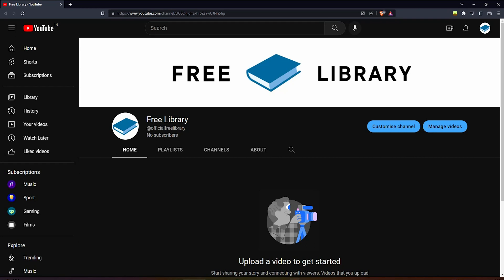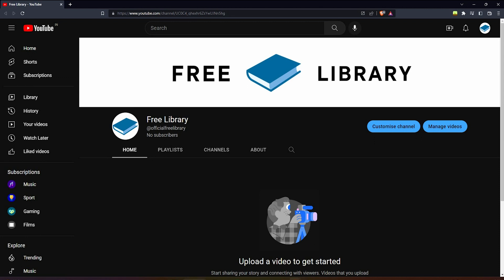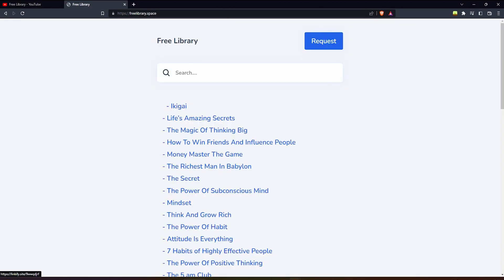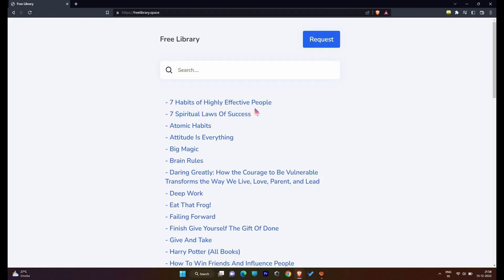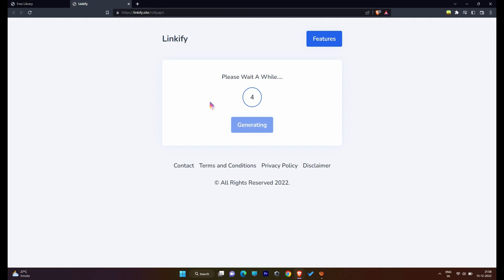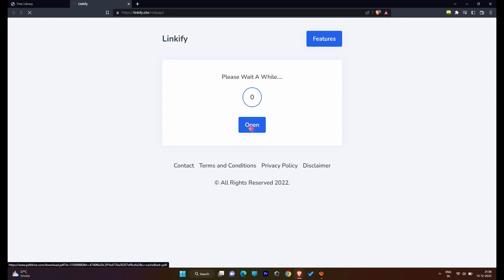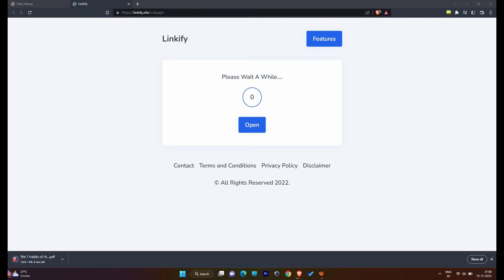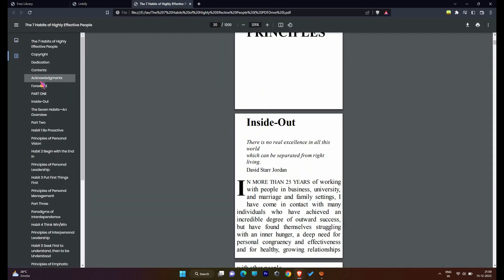Download You are a badass ebook | FREE LIBRARY